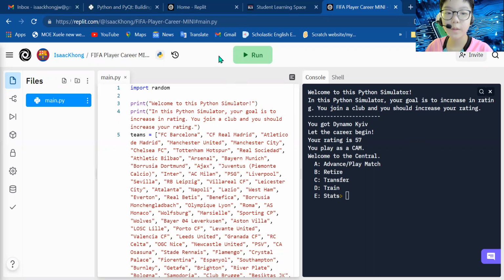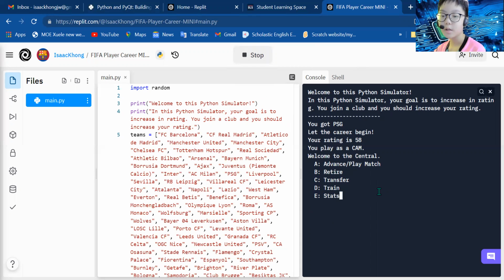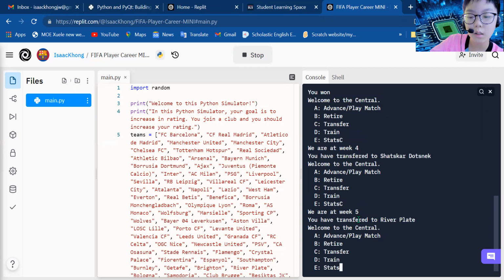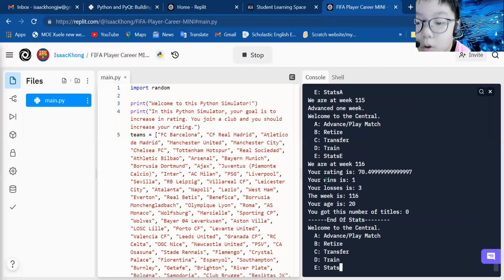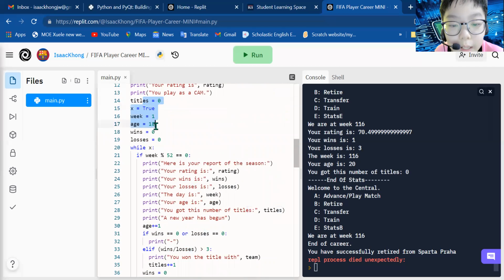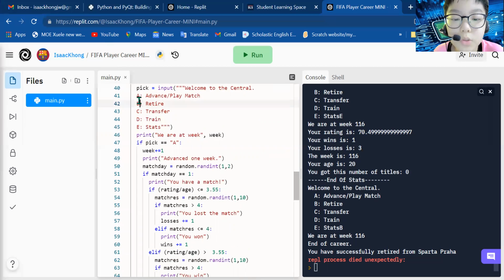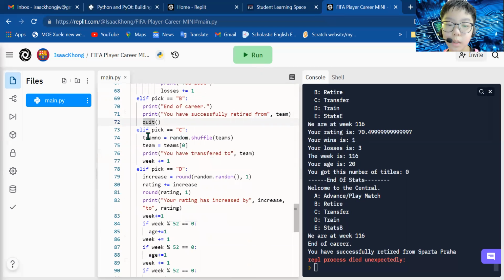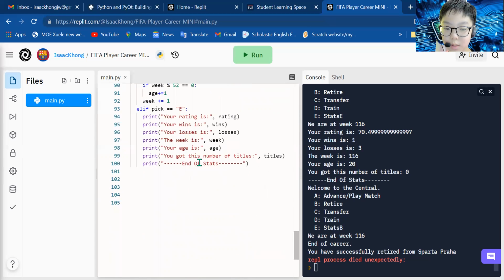Soccer Player Career ~ Python Game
Hi! Welcome to this game! In this game, you would pretend yourself as a soccer player, going through matches and training. Of course, winning as many titles is the main goal!

Click on the link above to play it for yourselves!